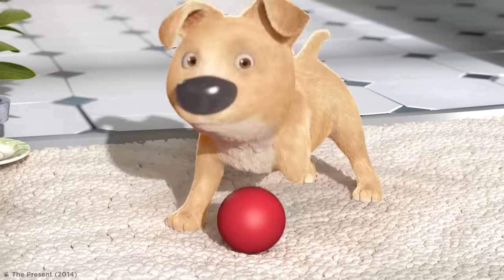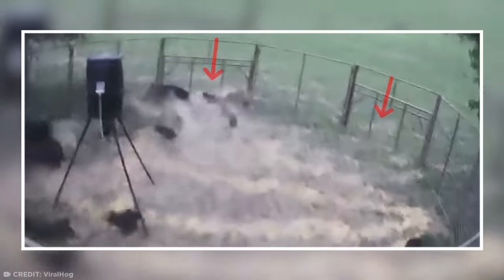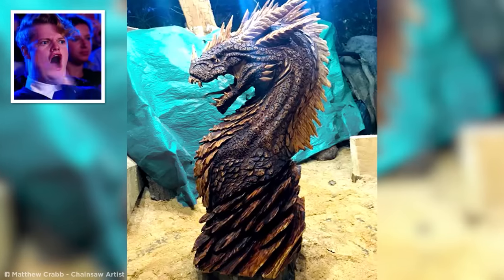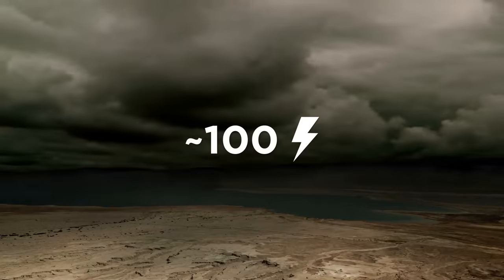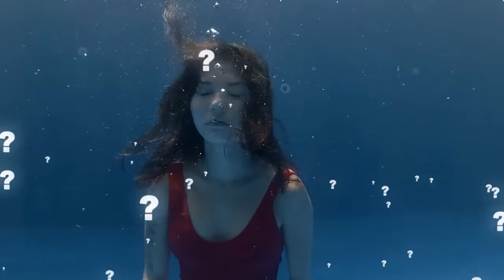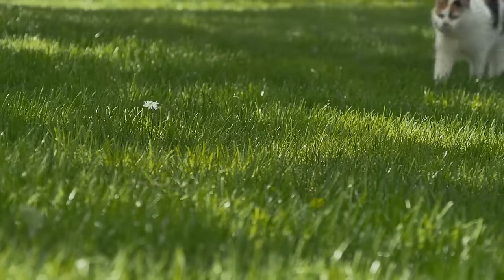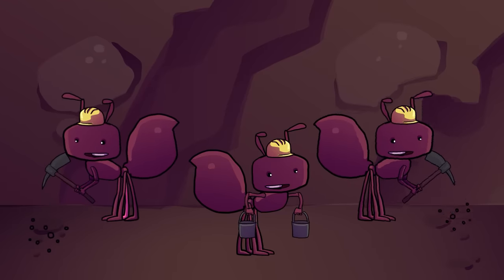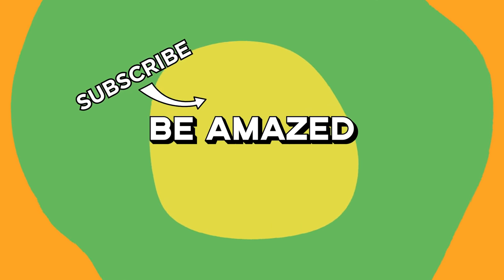Things You Will See for the First Time in Your Life - Part 26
Tune in for some things you'll see for the first time in your life!

Legal Stuff.